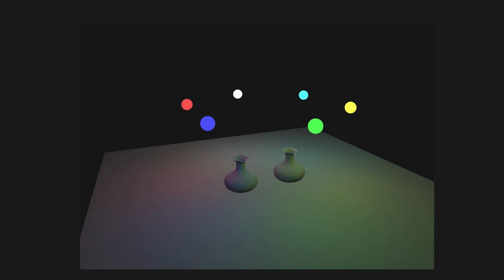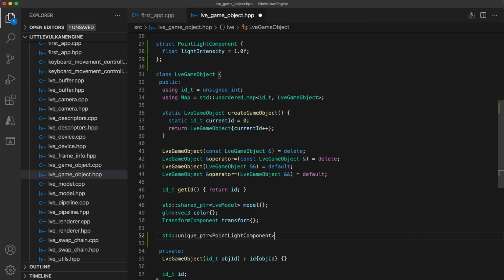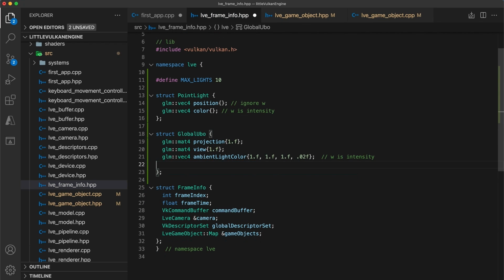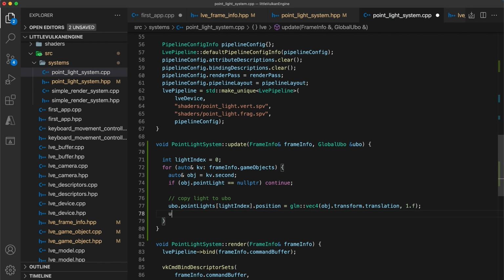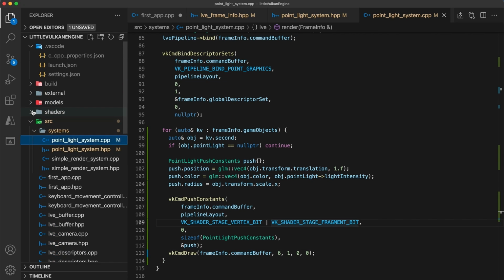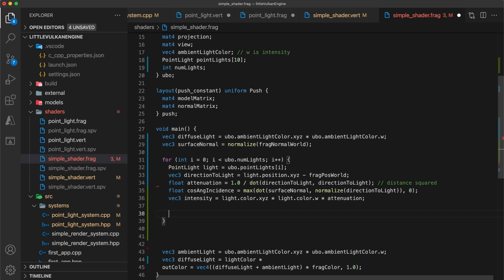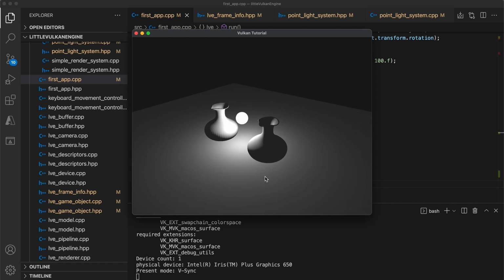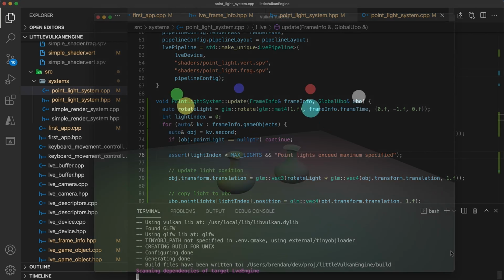Multiple Lights - Vulkan Game Engine Tutorial 25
In this tutorial we add support for multiple point light objects in the scene. Lights will still be stored in the GlobalUbo, however for rendering the light objects we will use push constants.

With the simple implementation shown in the video, each light in the scene contributes to every fragment's lighting calculation. For this reason, I set a limit on the total number of lights possible. With a more complex implementation this limit can be increased significantly, but is beyond the scope of the material we have covered up to this point.

*** Timestamps ***
00:00 - Intro
01:30 - Point light game object
04:05 - Global ubo struct update
05:22 - Point light system update
10:07 - Update ubo in shaders
11:20 - Simple shaders update
13:00 - Point light shaders update
14:00 - Add point light game object
15:15 - Adding multiple lights
16:40 - Animating light properties